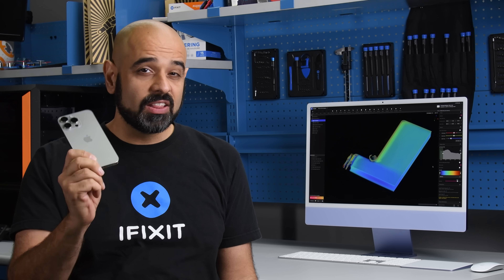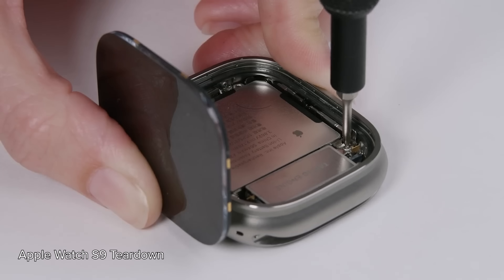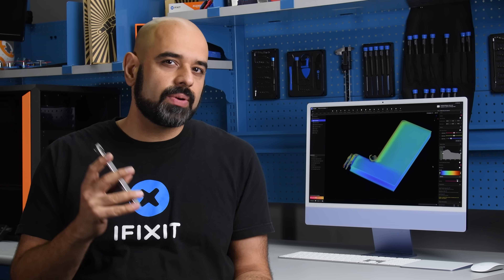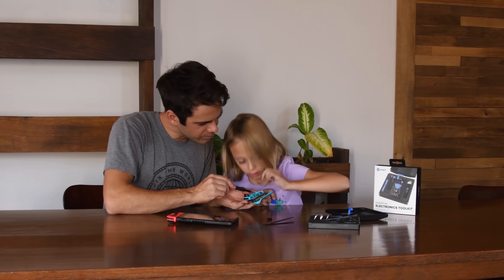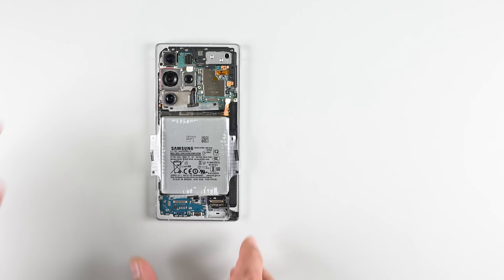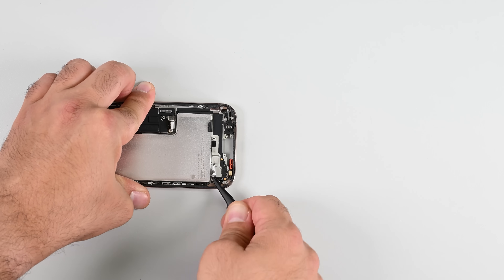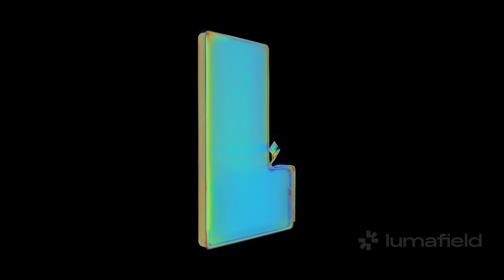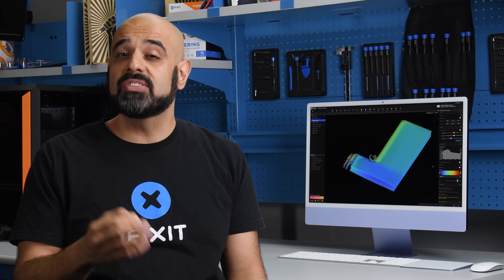Why Does Apple Put Batteries In Metal Cases?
WHOA looks like the new iPhone 17 has a hard case battery. Those hard case batteries are a sign things are changing. Almost all portable electronics have a lithium battery. They provide high density energy in a cheap, safe, and compact package. What do these new metal cases do and what does it mean for the future or battery technology?

Be sure to watch our Teardowns so you are up to date with the latest!

Chapters
00:00 Intro
00:17 Why are hard case batteries a thing
00:29 How do batteries degrade
01:13 How replaceable are batteries these days
01:26 Why hard case batteries
02:15 Final thoughts